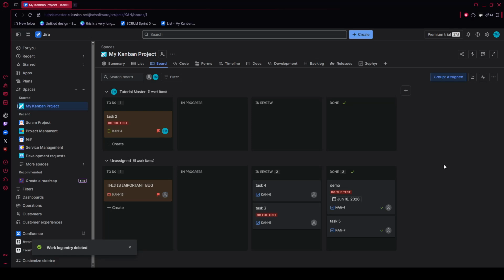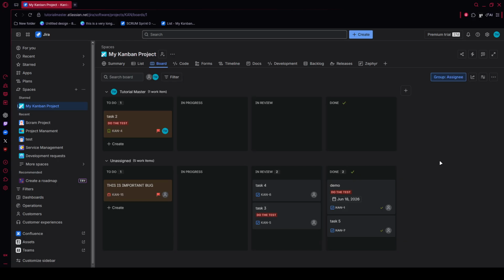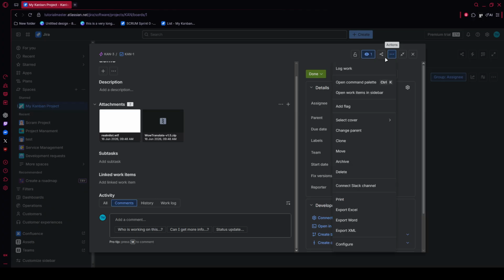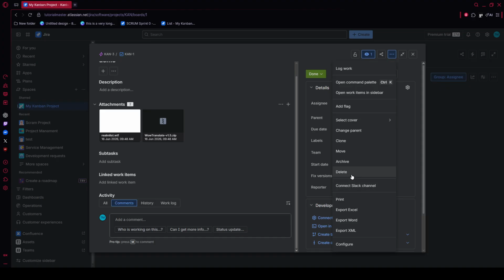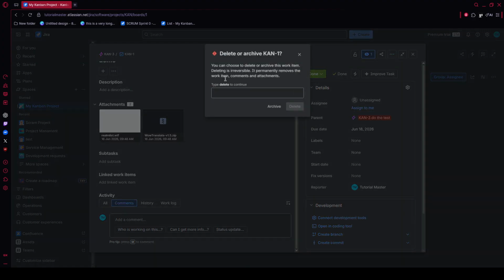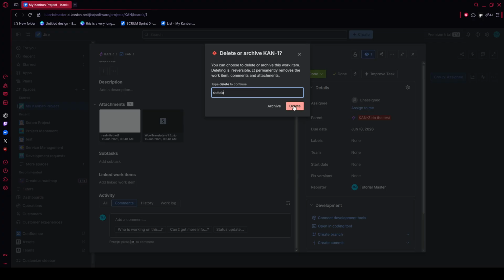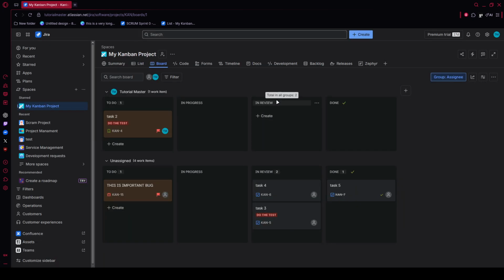How To Remove A Child Issue In Jira [Step By Step Guide 2026]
In today's video we cover How To Remove A Child Issue In Jira [Step By Step Guide 2026]